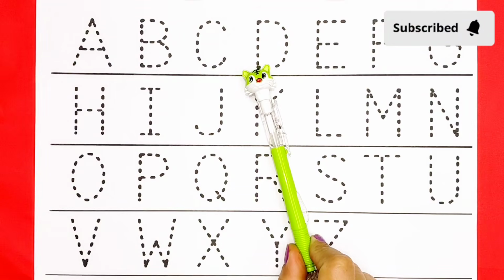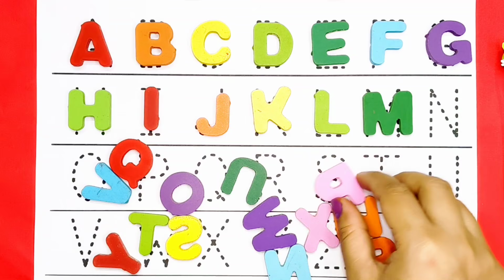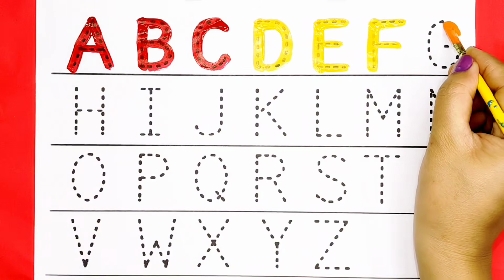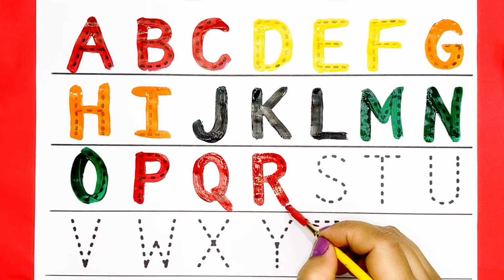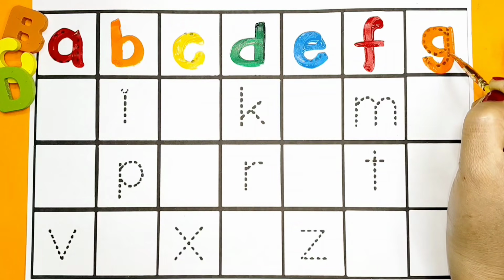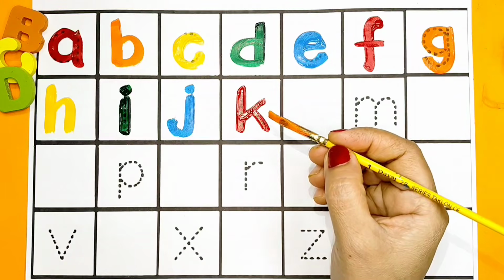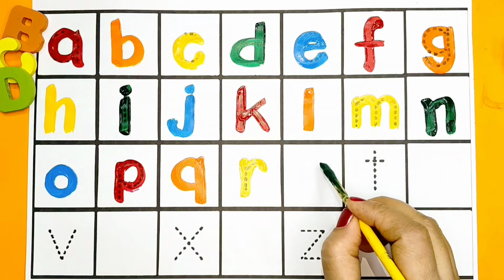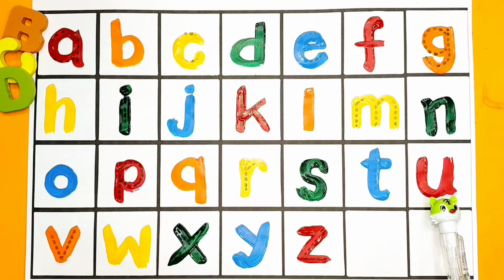ABCDEFGHIJKLMNOPQRSTUVWXYZ , Easy Draw and Paint Alphabet A to Z, 123456789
abcd drawing,
drawing from abcd,
drawing with abcd,
abc drawing,
drawing abc,
 drawing, baby drawing,
 drawings,
 cat drawing,
 3d drawing video,
 kids drawing,
drawing kids,
 easy drawing,
a to z drawing,
 alphabet drawing,
 drawing alphabet,
drawing with b,
 drawing videos,
drawing shorts,
letter drawing,

alphabet drawings, drawing for kids, drawing tutorial, drawing pictures, painting drawing, children drawing, drawing from alphabet, easy kids drawing